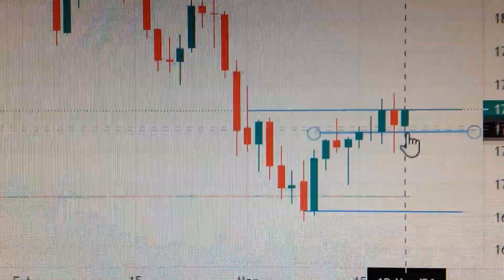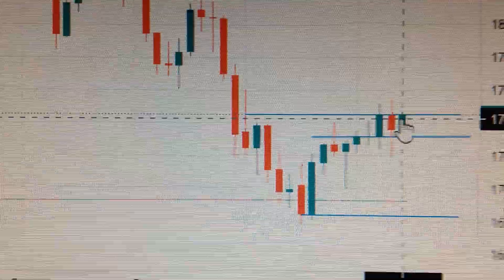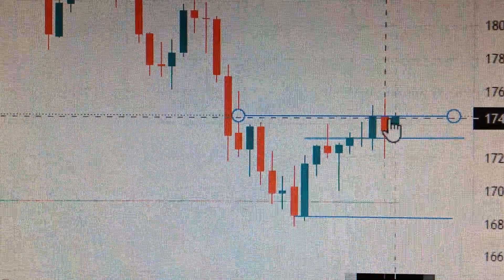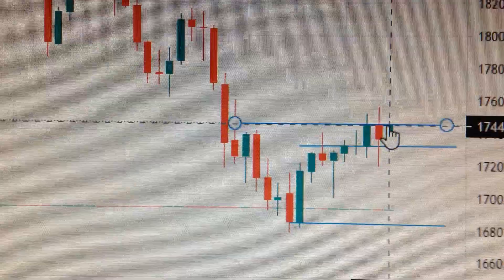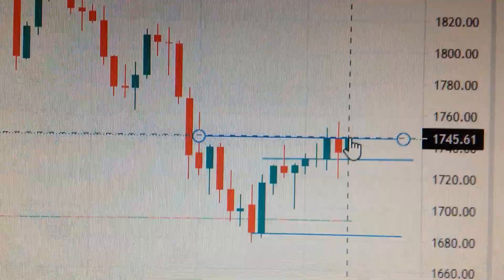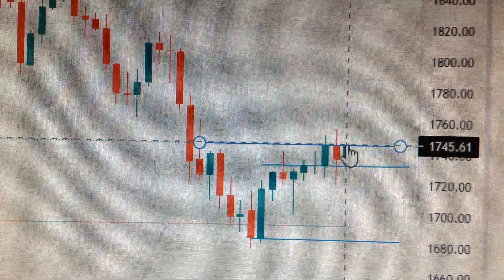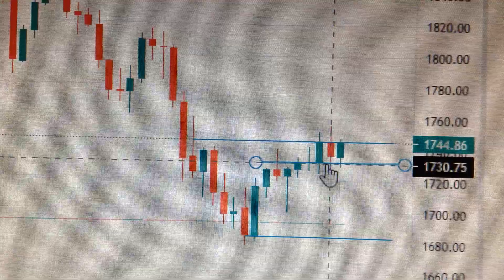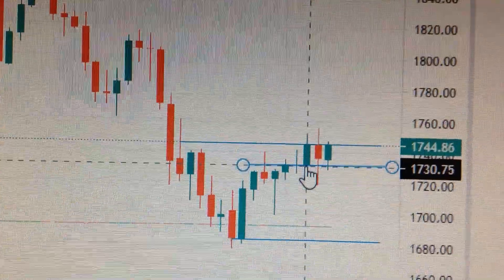Gold Price Trend Analysis Financial Market 0320